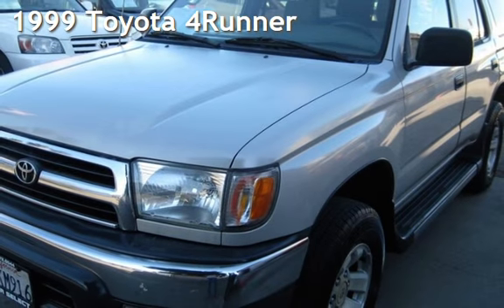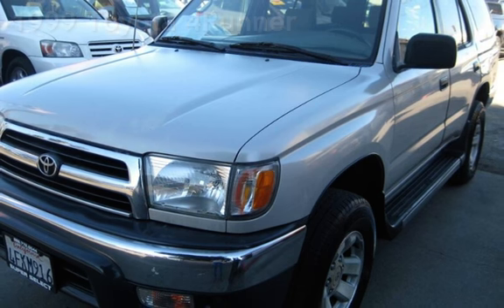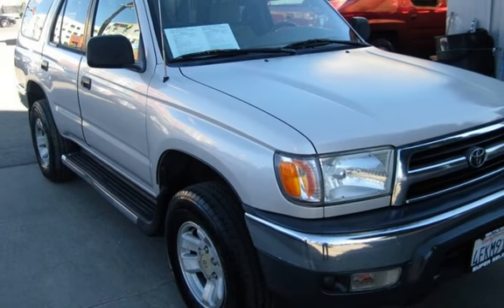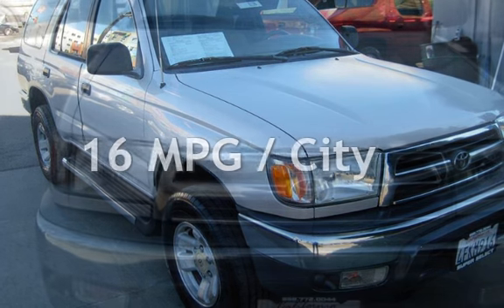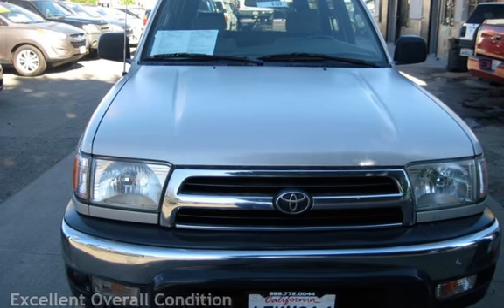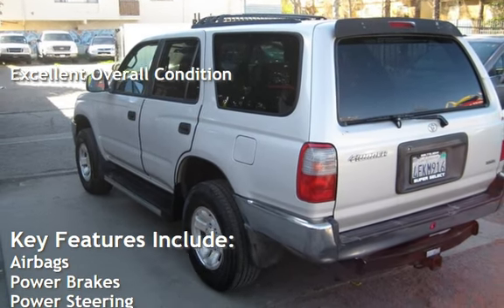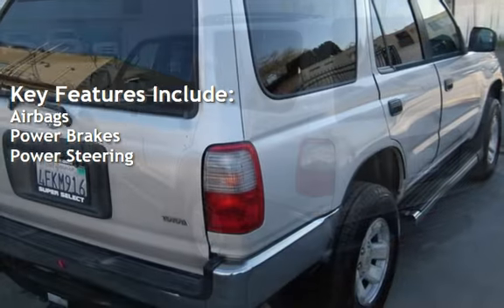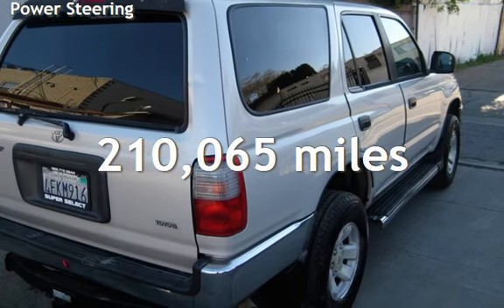1999 Toyota 4Runner for sale in VAN NUYS, CA